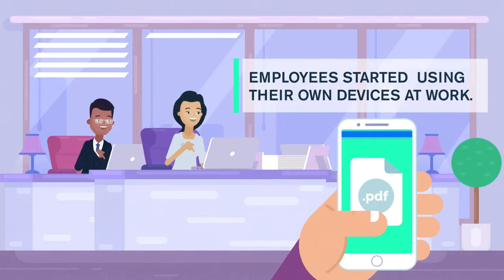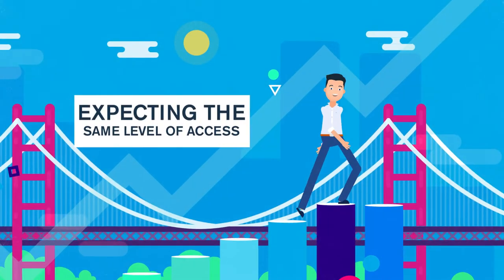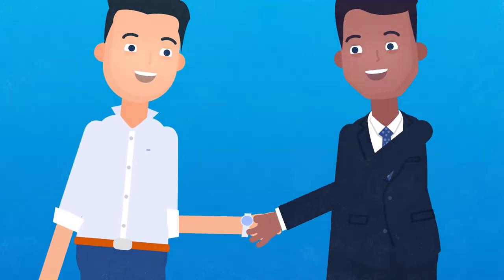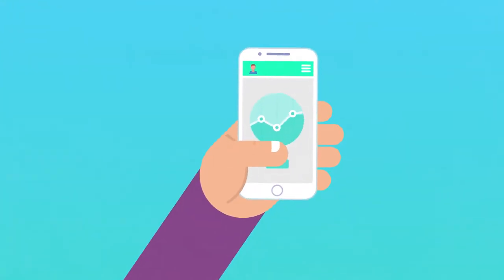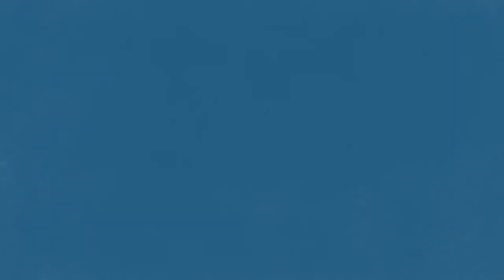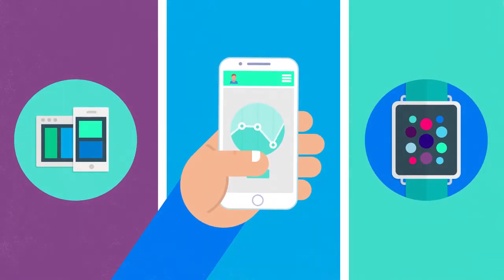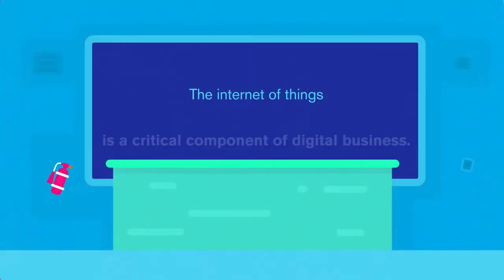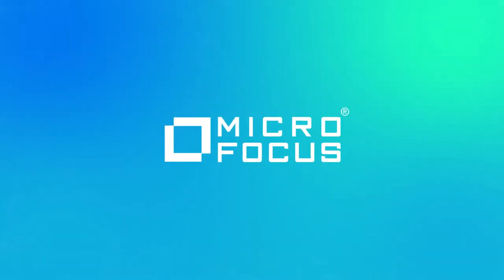Internet of Things have Identities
As your organization invents new business models through smart devices, Micro Focus enables you to bridge across your existing infrastructure and other things connected, even Internet of Things (IoT). Because Micro Focus brings the IoT into a centralized identity management system, you’re able to deliver the right access between things (and people) connected across your whole environment. Managing and accessing the IoT using their identities allows you to innovate faster with less risk.